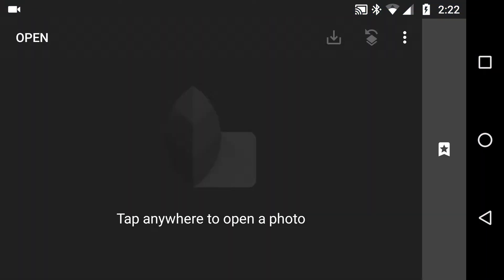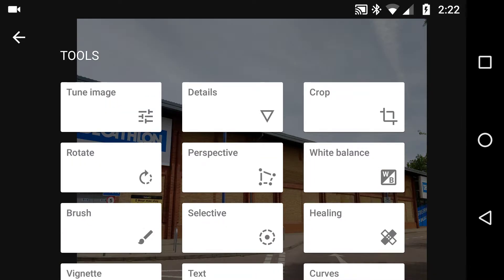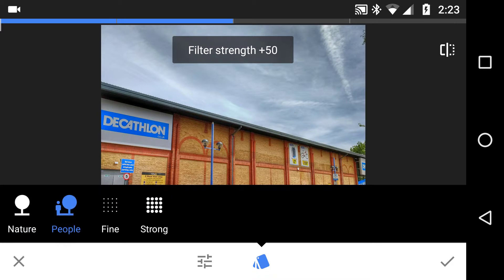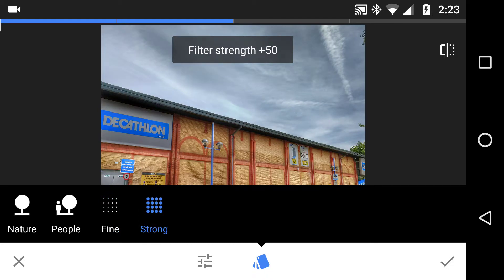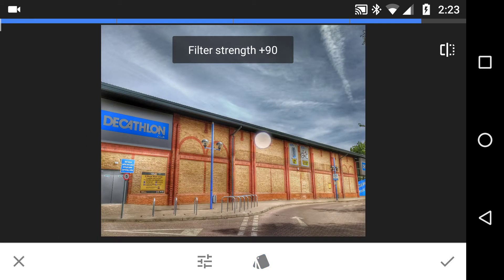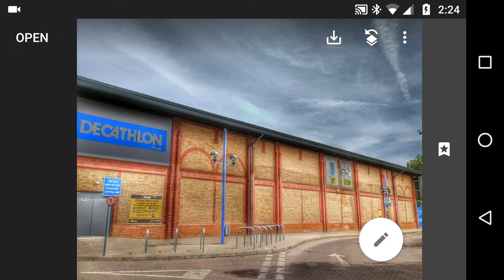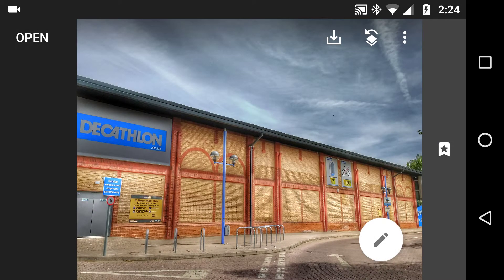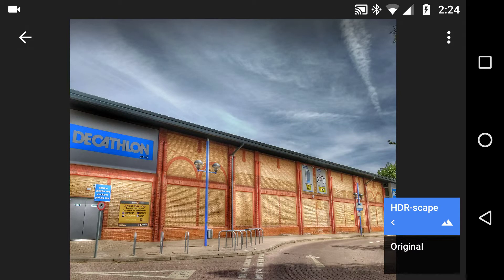Snapseed App Darken a Sky using Brush or HDR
On looking for a graduated filter in Snapseed, I see there is not one. In that case, here are two ways to darken a sky using Brush or HDR. There are MANY ways in Snapseed, thi s was fast and easy.

Snapseed on youtube, many brilliant help videos too ..